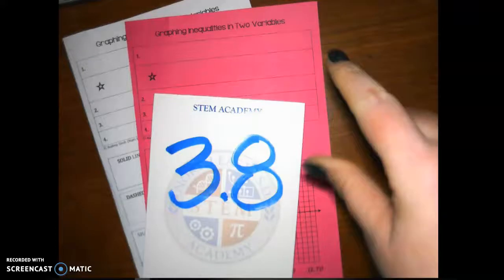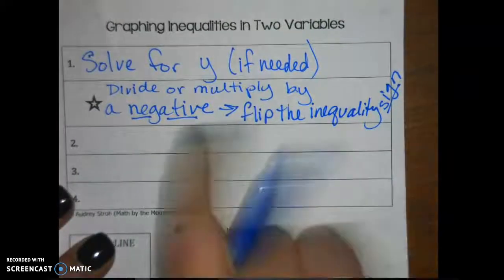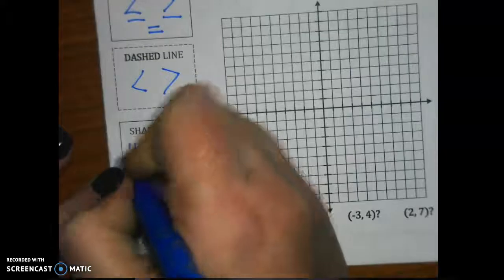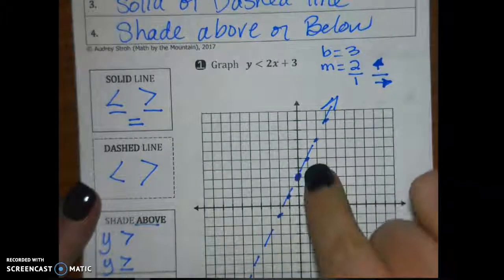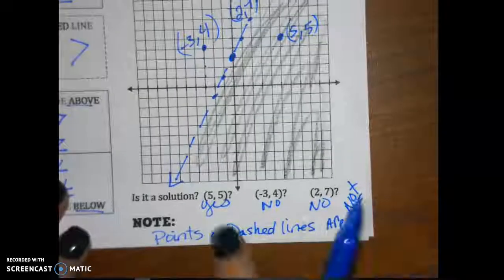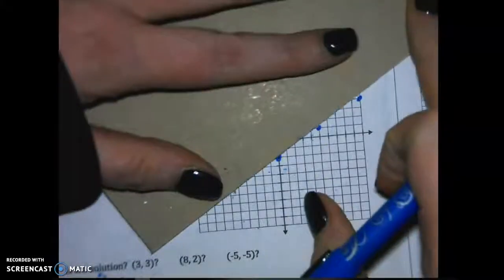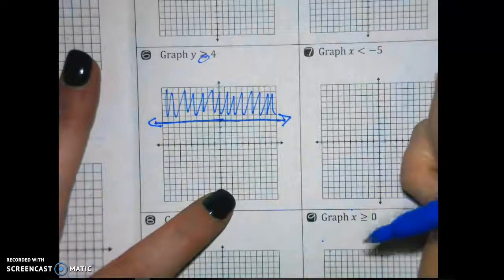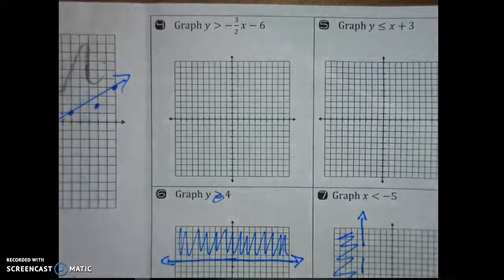HW Video 3.8 Graphing Inequalities